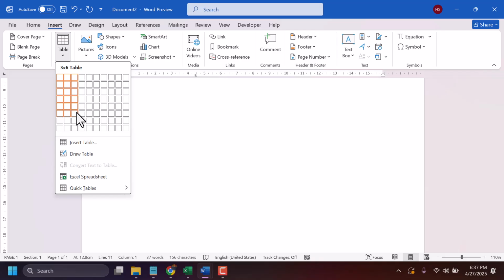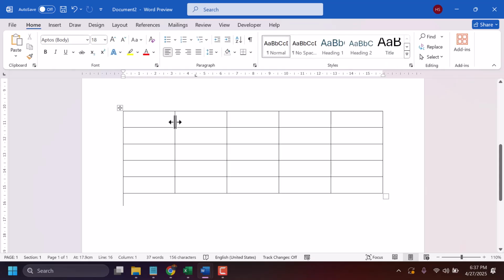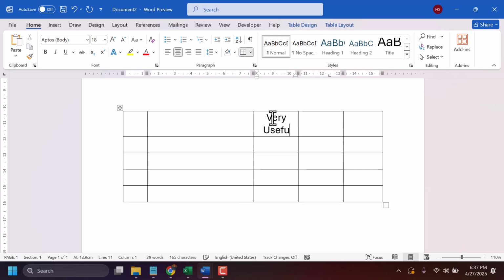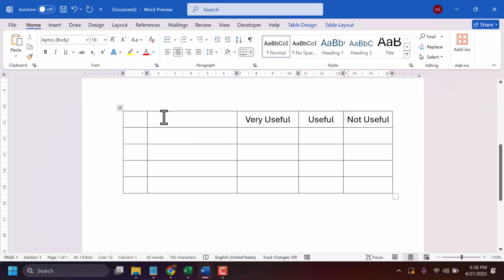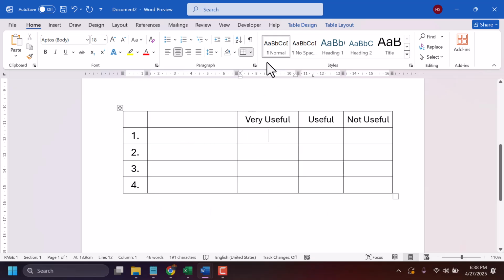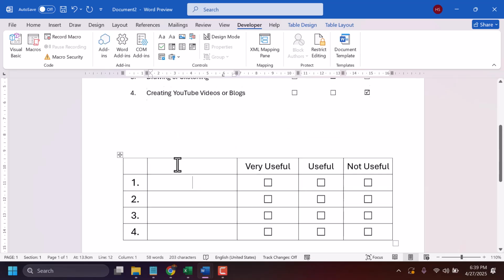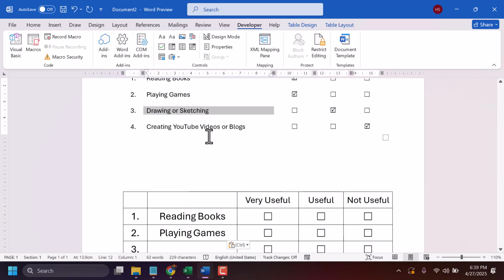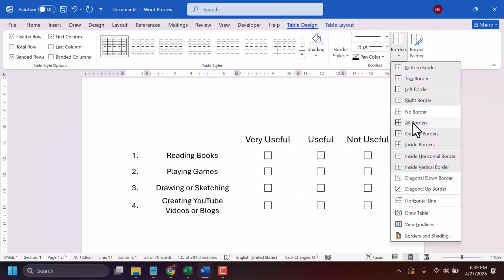How to make a questionnaire in Word || QUESTIONNAIRES || Microsoft Word